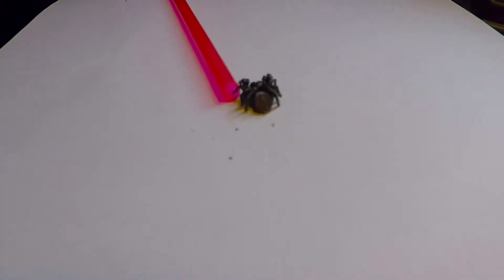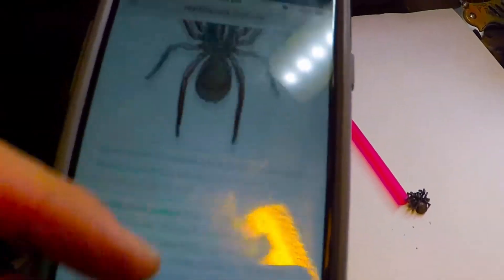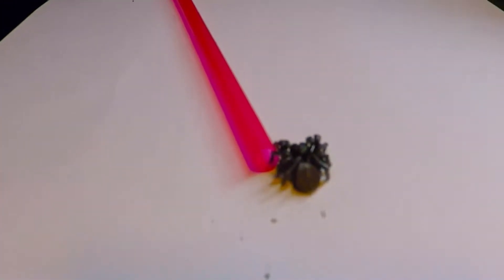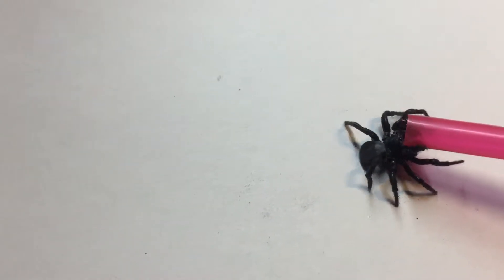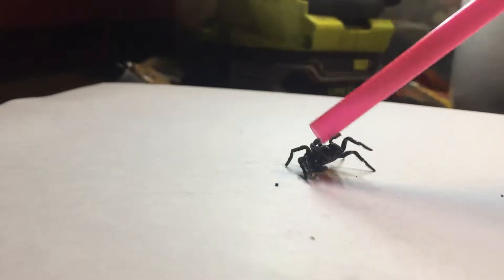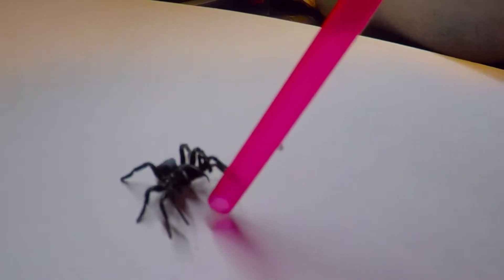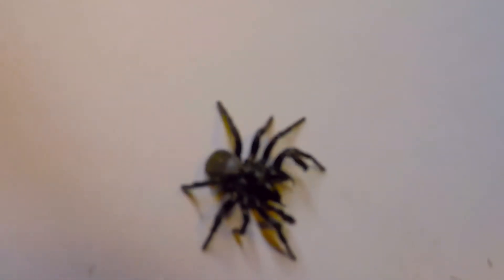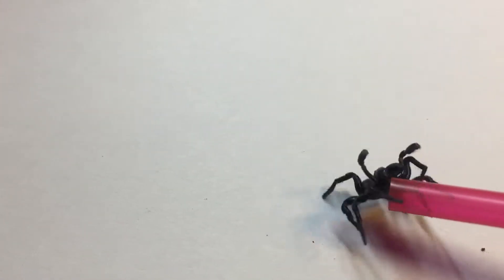Funnel Web or Mouse spider?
i observe a spider that i found crawling in my garage in an attempt to discover whether it is the deadly Sydney funnel web spider or just a mildly dangerous mouse spider.